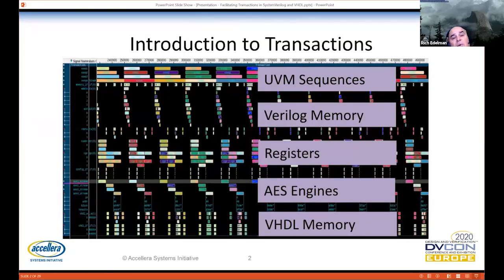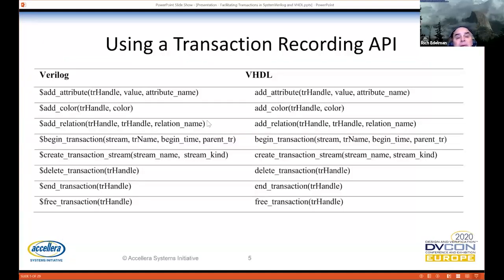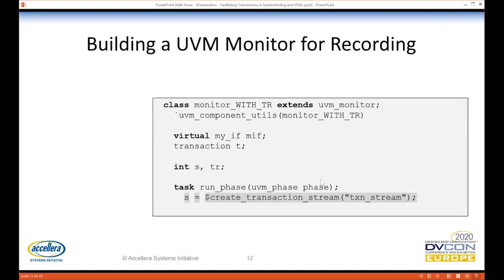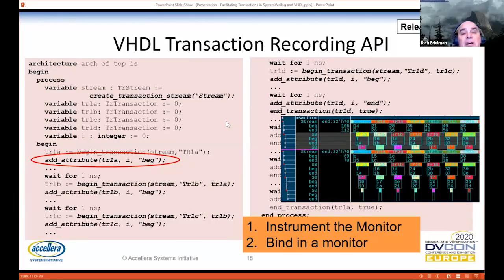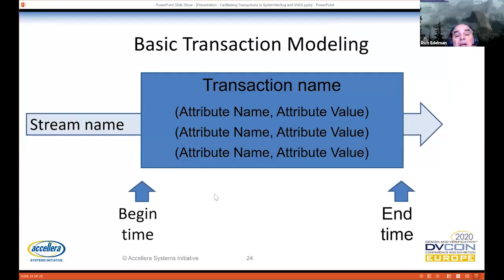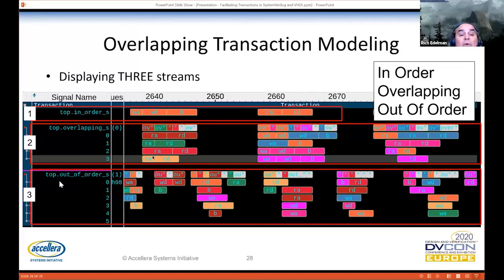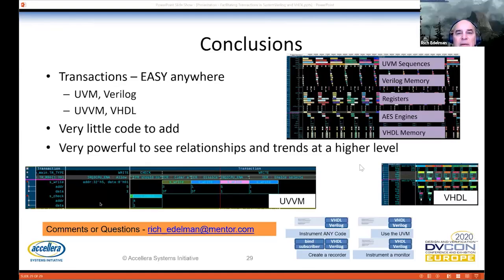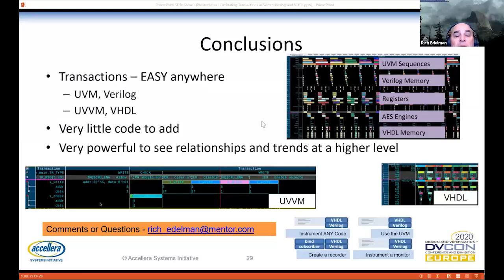Facilitating Transactions in VHDL and SystemVerilog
This paper presents transaction recording and debug to the VHDL and SystemVerilog user via many different techniques: including traditional SV coding with bind, VHDL coding with bind and VHDL integration with UVVM. Transaction modeling will also be discussed for IP developers and System modeling.

Speaker:
Rich Edelman, Mentor, A Siemens Business